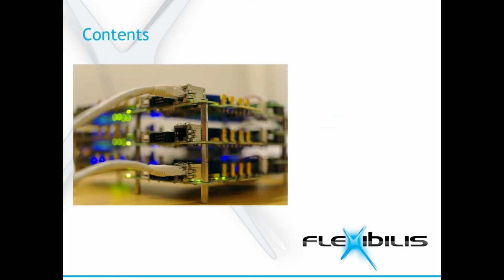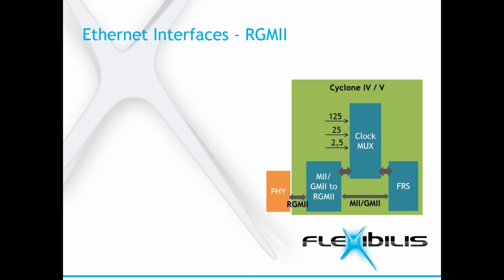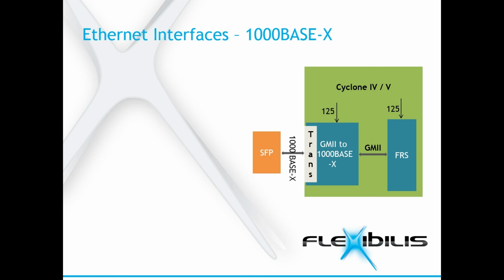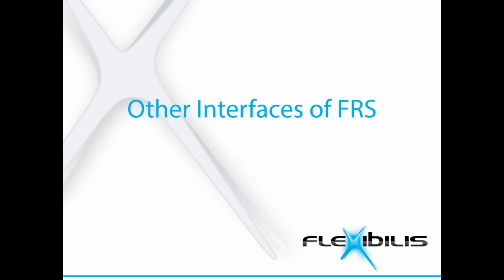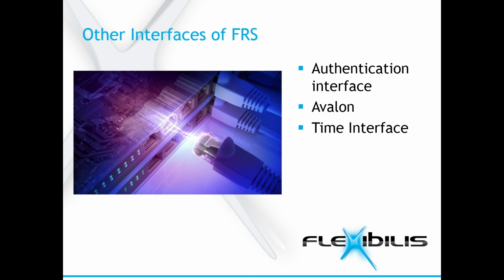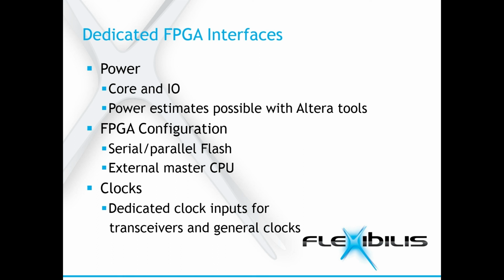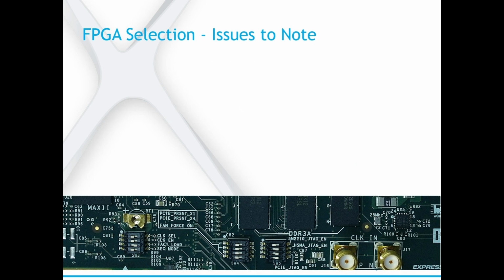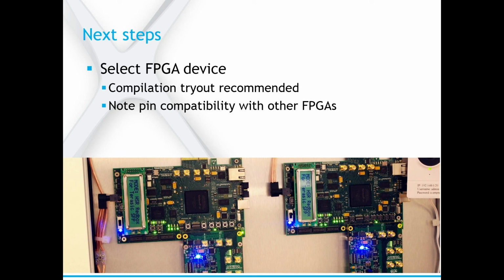FRS Training PART 5/5: Interfaces and FPGA Selection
Altera Website
Cyclone IV

The training consists of three separate modules. This training series available on YouTube is the module 1, which goes through HSR, PRP, IEEE 1588 and how to get started with the design. The modules 2 and 3 are available as private live online sessions for your company, please read more about the training on our